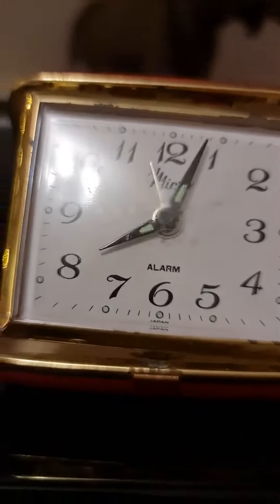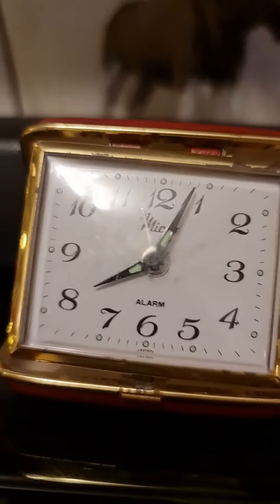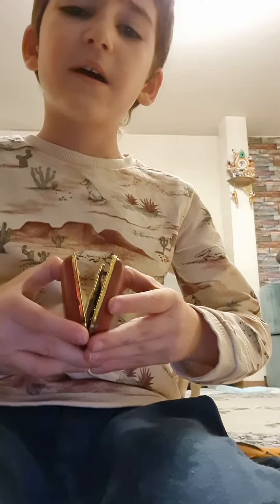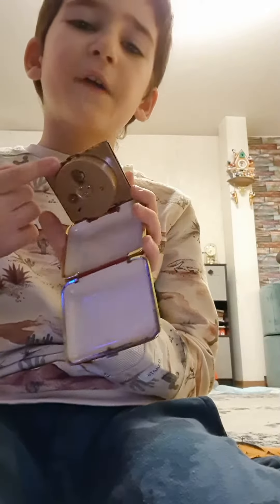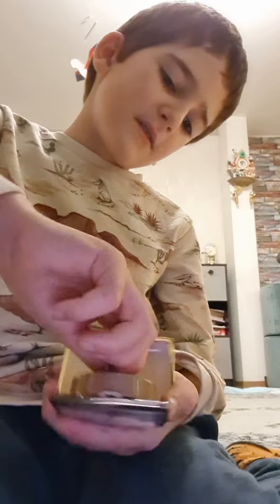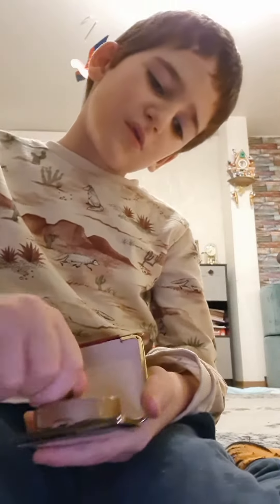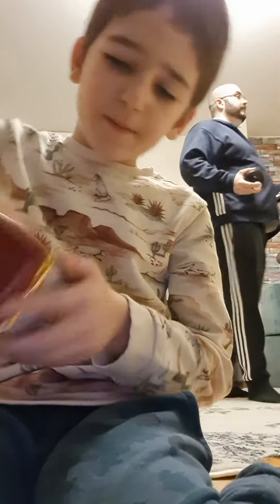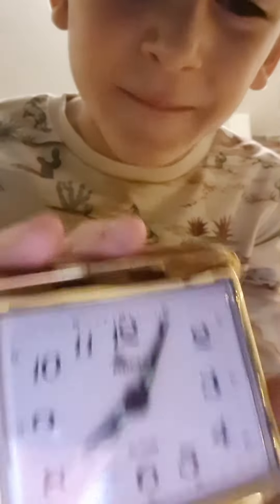my travel alarm clock show